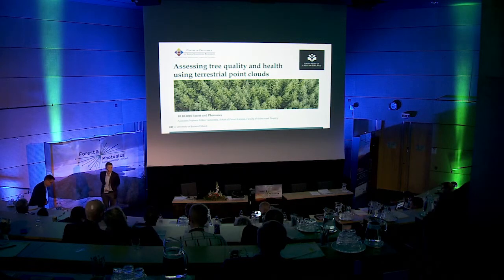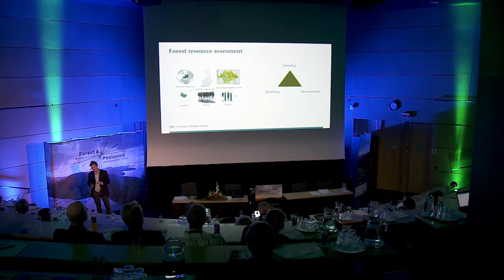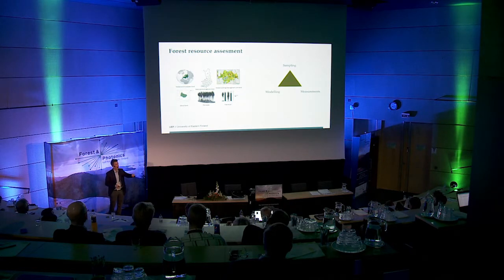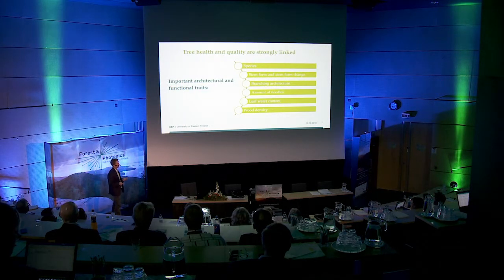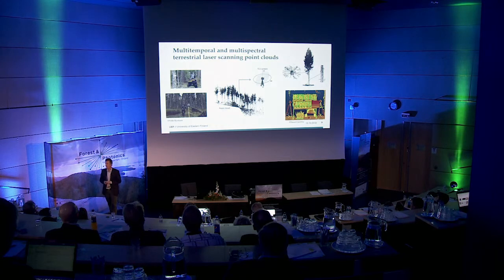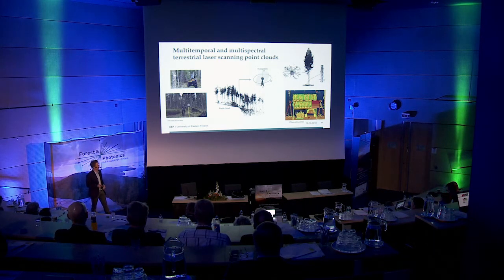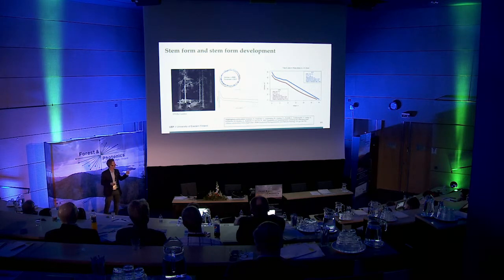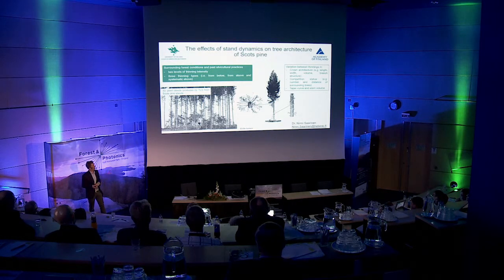Assessing tree quality and health using terrestrial point clouds, Mikko Vastaranta, UEF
Forest&Photonics is a unique event that brings together the forestry and technology experts to
network, collaborate and share their challenges, opportunities and solutions. Already fifth time
arranged event is for forestry and technology companies, researchers, business developers and
specialists.